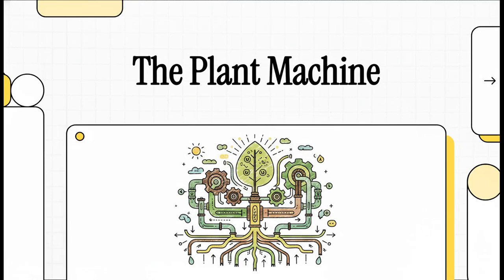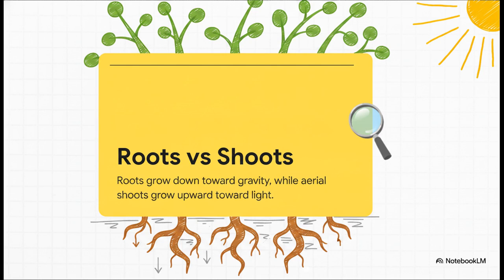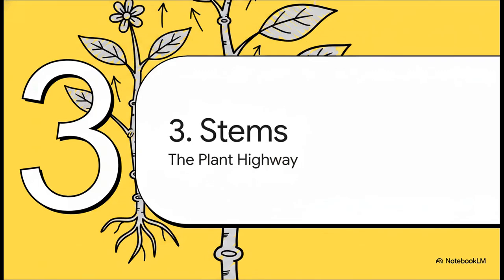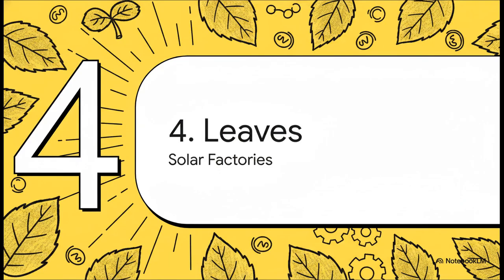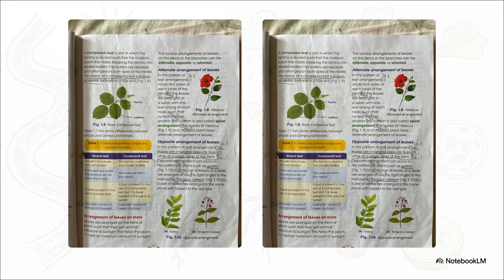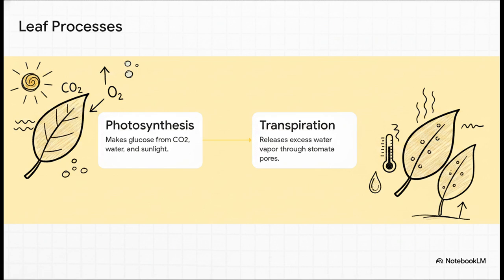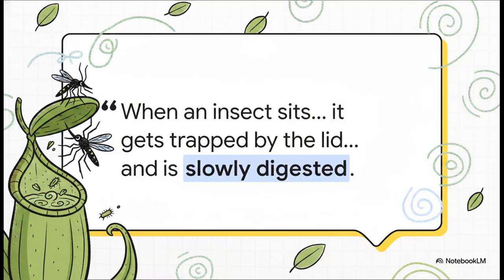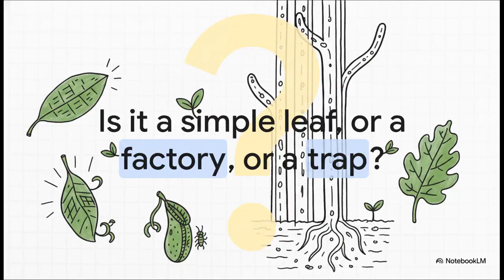class 6 chapter 1 Plant life: The leaf